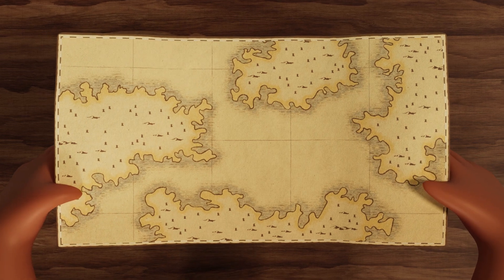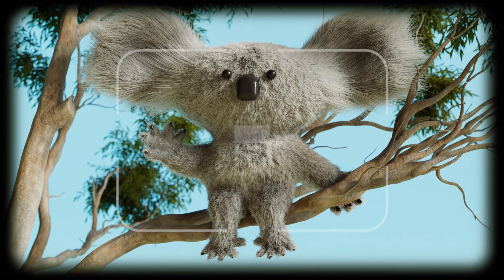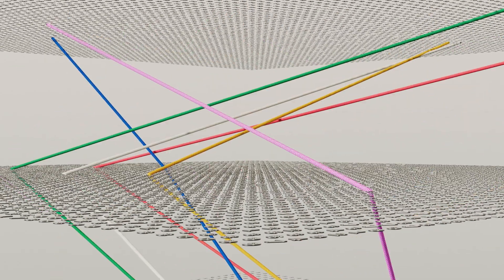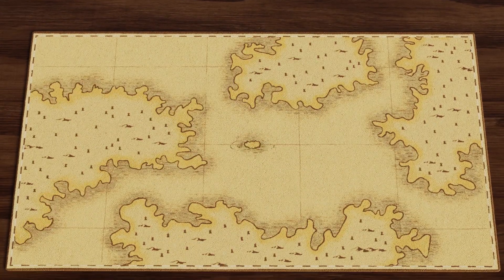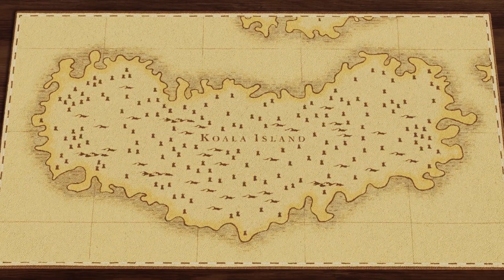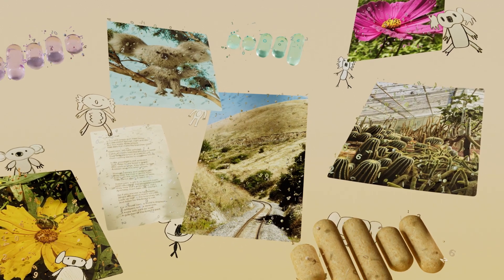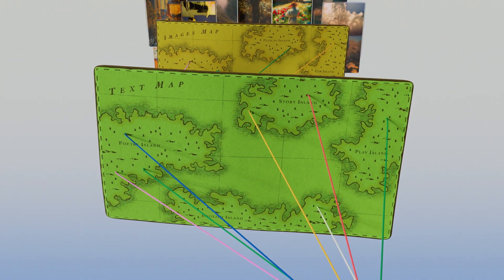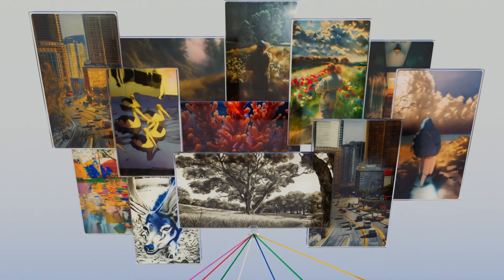AI Explained: It's maths, not magic (a simple guide)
Artificial Intelligence (AI) is all around us. But how does it actually work?

We've shed some light on what is happening behind the scenes in your favourite AI-driven apps and programs.

Proudly supported by Google Australia's Digitial Future Initiative.